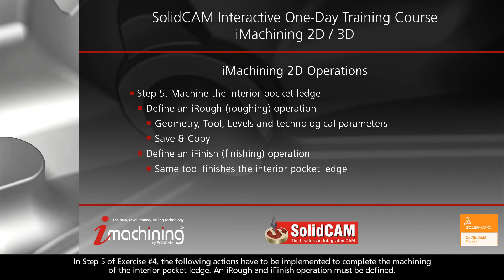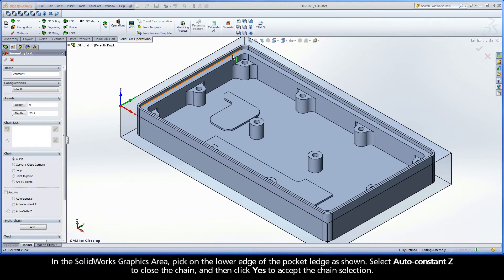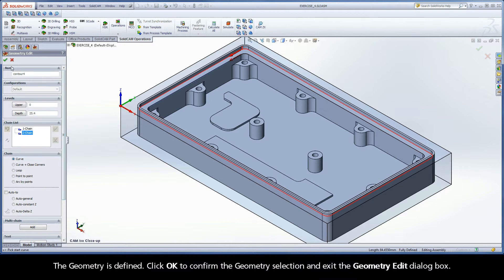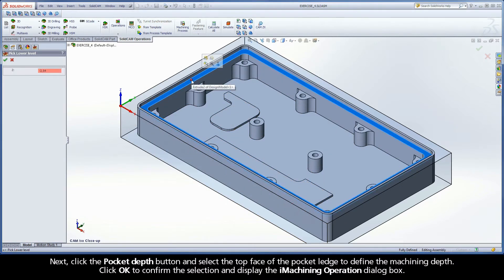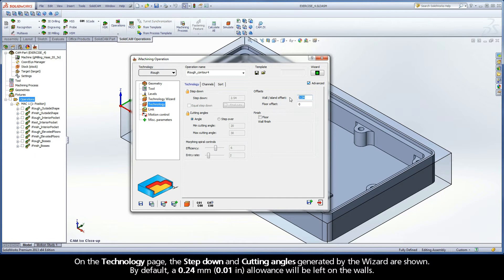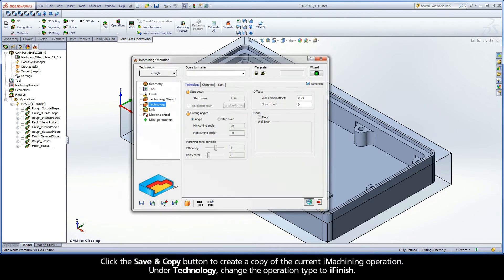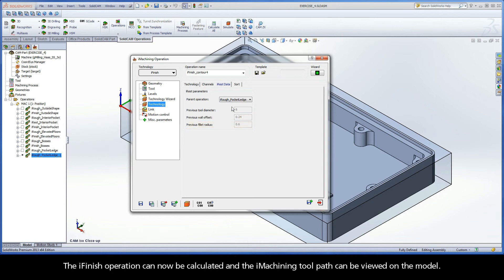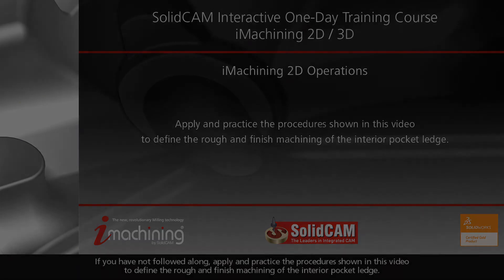SolidCAM iMachining Training Course - Exer #4: Machine the pocket ledge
This video is Step 5 in Exercise #4 of the Interactive Training Course for iMachining. The following actions are implemented to define the rough and finish machining of the interior pocket ledge.